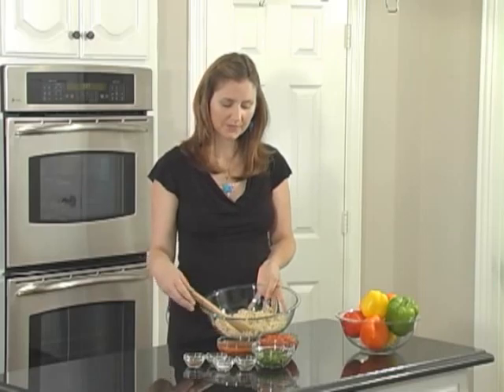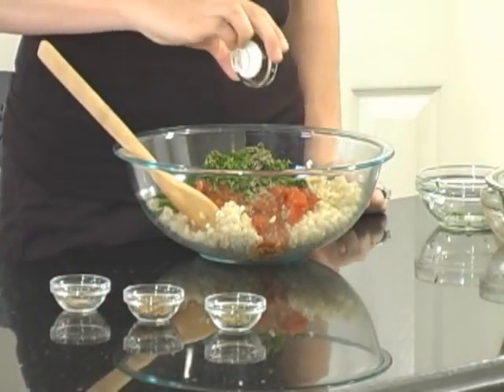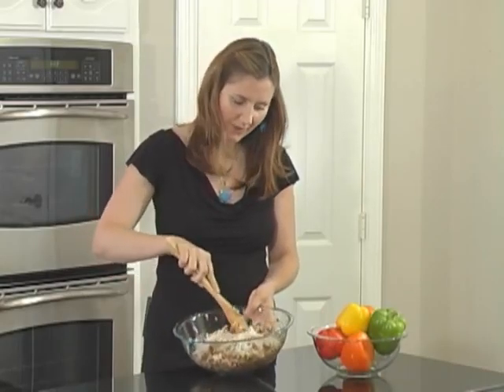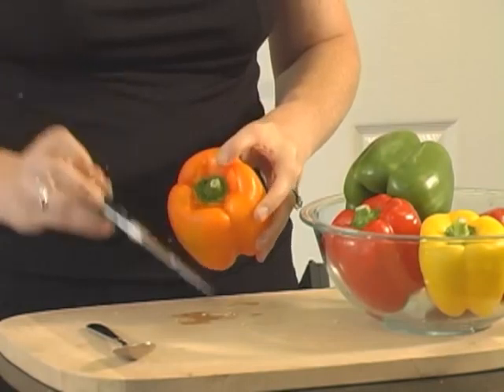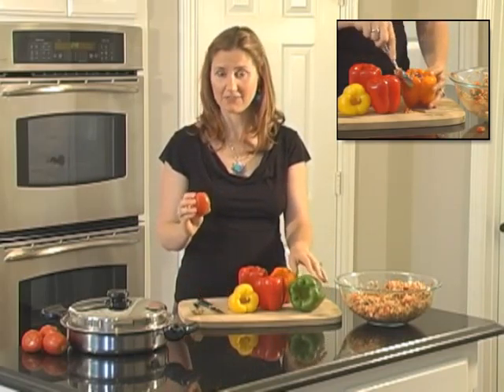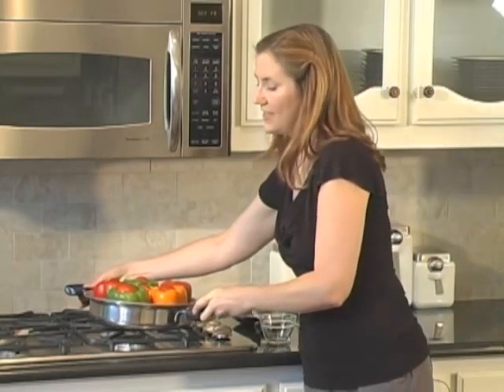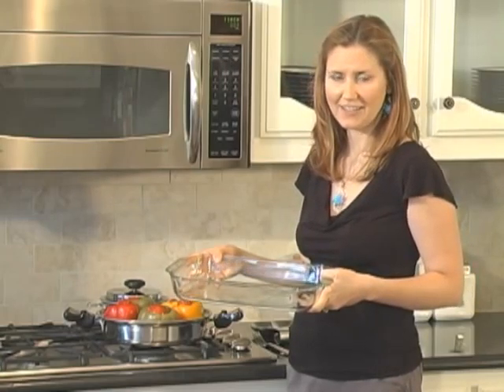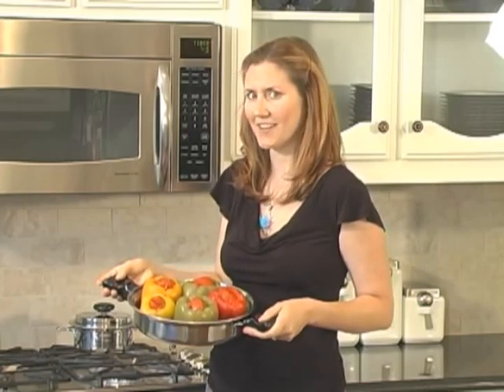VegNews Vintage TV: Stuffed Bell Peppers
For a healthy and delicious side dish for dinner, learn how to make wholesome stuffed bell peppers with VegNews correspondent Katherine Lawrence.